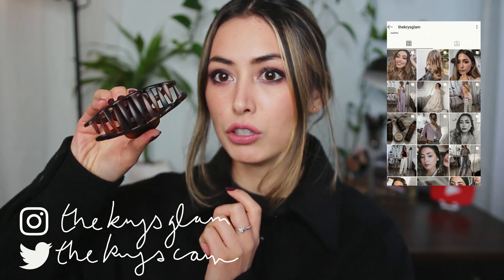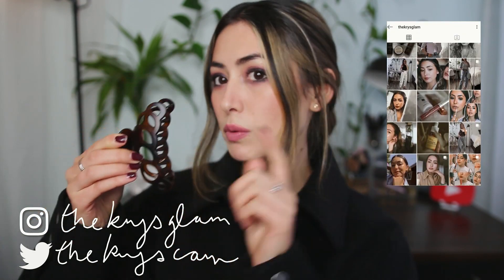JANUARY FAVOURITES 2021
★★Products Mentioned★★

BH Cosmetics Blueberry Muffin Eyeshadow Palette -
Marcelle CC Cream (Light to Medium) -
Colourpop Pretty Fresh Tinted Moisturizer (6W) -
Revolution Pro CC Perfecting Foundation (C5.7) -
Physicians Formula Natural Defense Foundation (Light) -
Physicians Formula Butter Blush (Rosy Pink) -
Revlon Colorstay Satin Ink Lipsticks (Eyes on You, Your Go-To) -